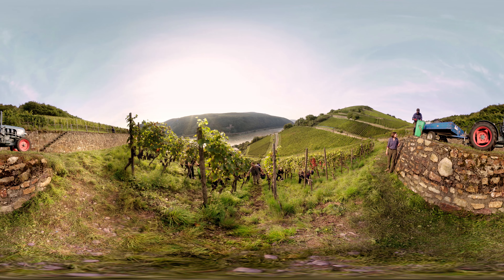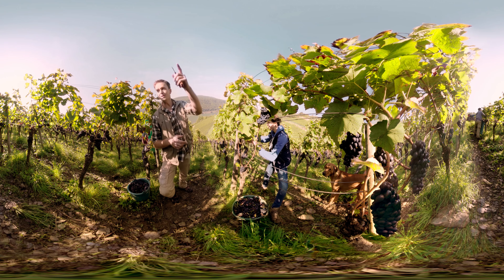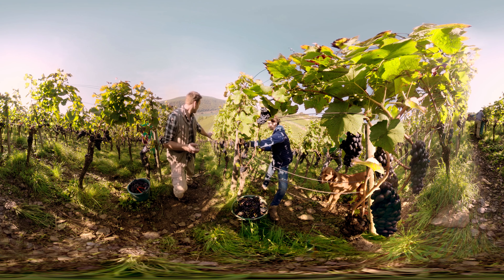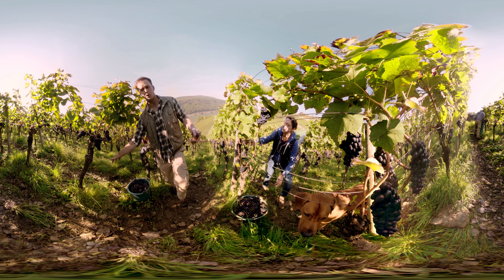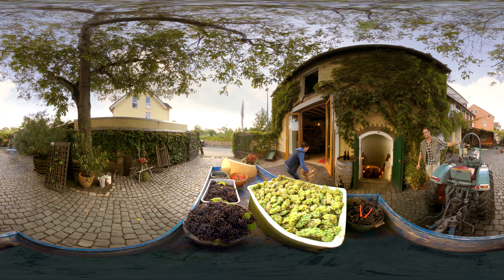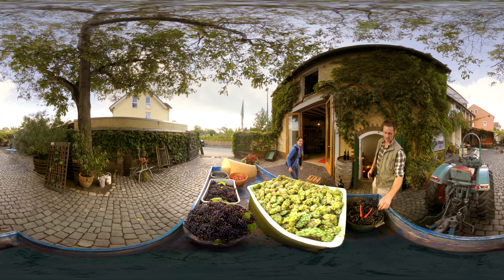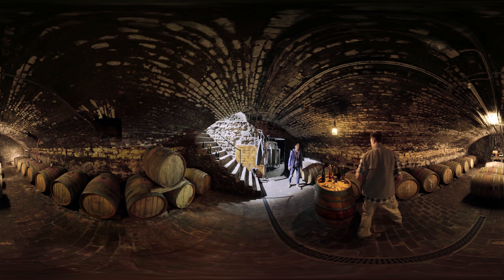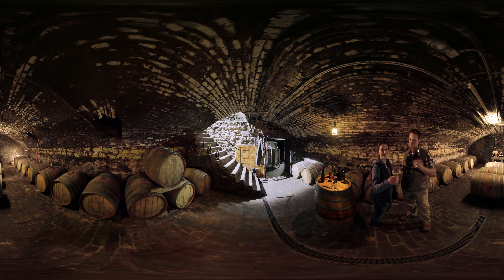DWI VR-Experience (English Version)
During the VR-Experience of the Deutsches Weininstitut (DWI, or German Wine Institute) the audience experiences a German winemaker couple at work. Thanks to 360-degree-view and 3-D-sound (German/English) the viewer will be close to the action – in the vineyard, on a tractor ride, at the winery and in the wine cellar.
You will learn many interesting facts about German wine: from the basics of wine making and different grape varieties up to the diverse work in the vineyard throughout the year. An experience which takes the audience into the world of German winemakers and their vineyards.